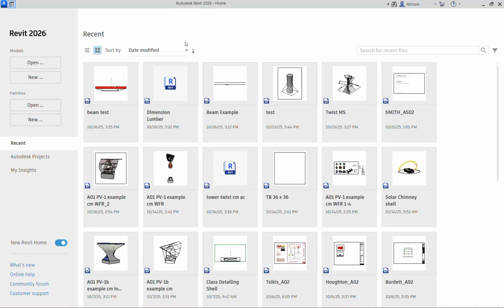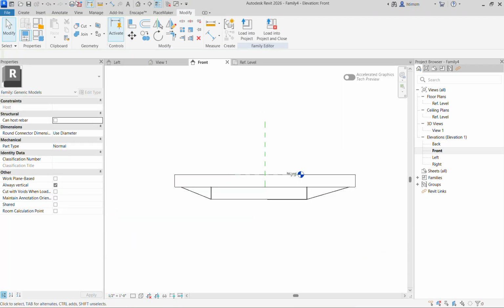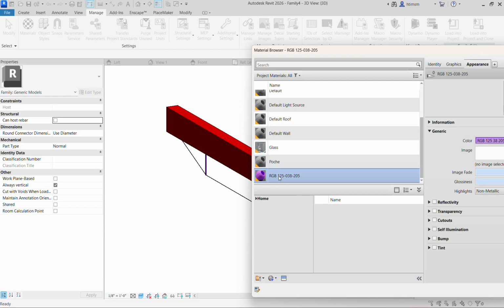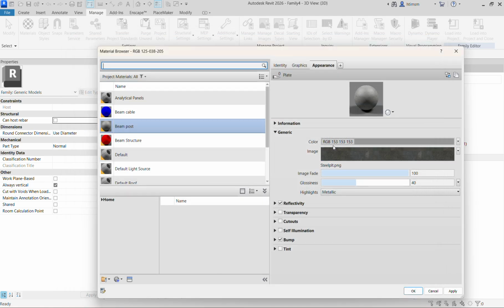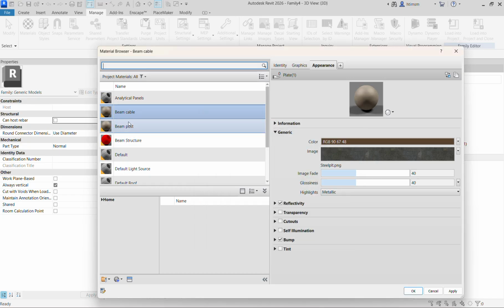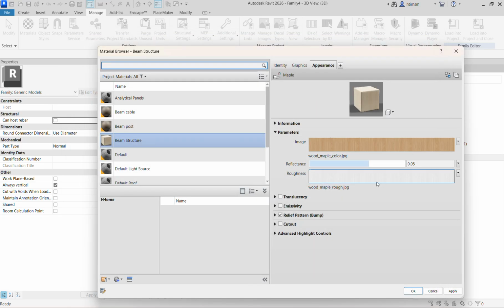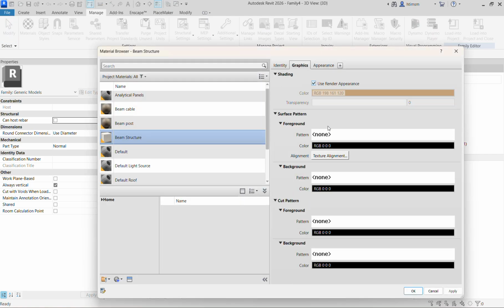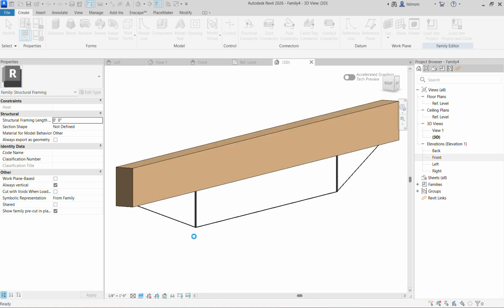02 Beam 3dm to Revit Generic Model to Structural Framing Family